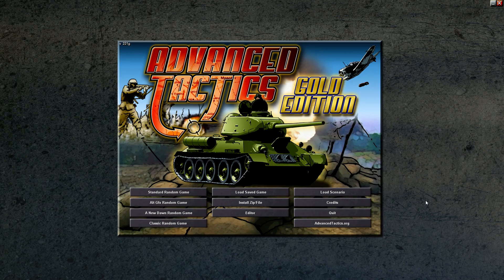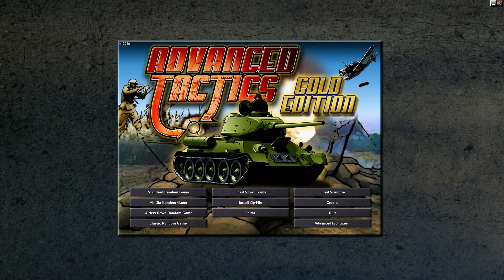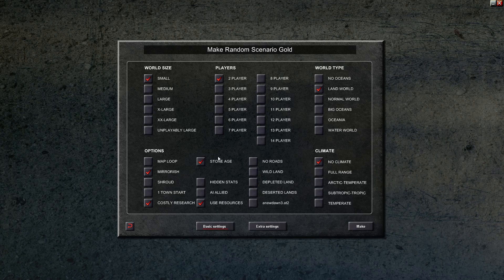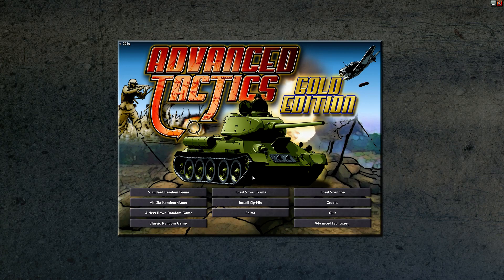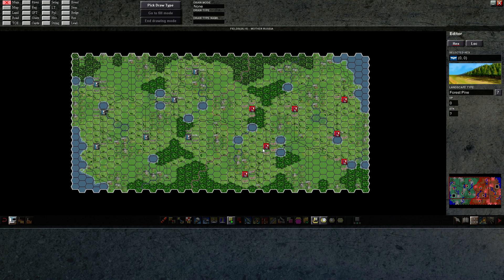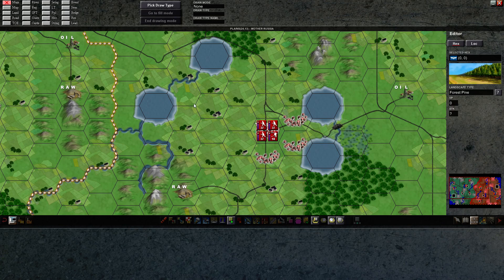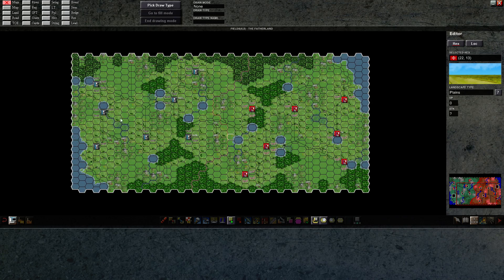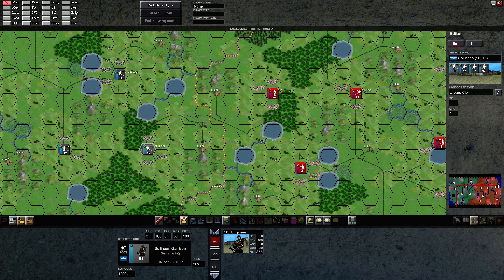Advanced Tactics Gold | Multiplayer - 00 - Trailer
I'm very excited to bring you this PBEM series on Advanced Tactics Gold. Playing on newest patch v2.21k.

My opponent will be none other than my father himself. This will be very interesting to say the least...

View the playlist for this series here:
TODO